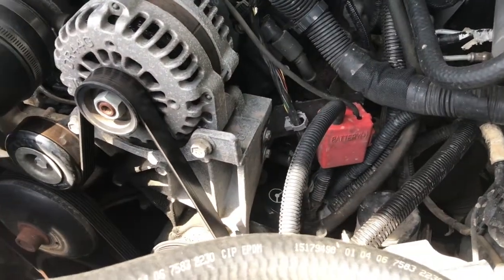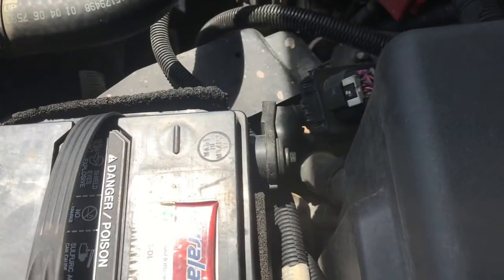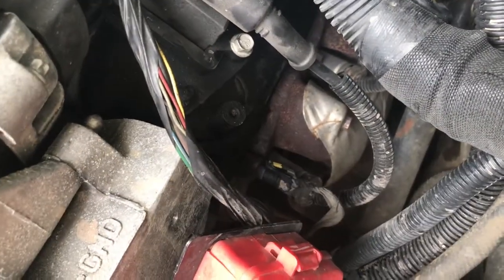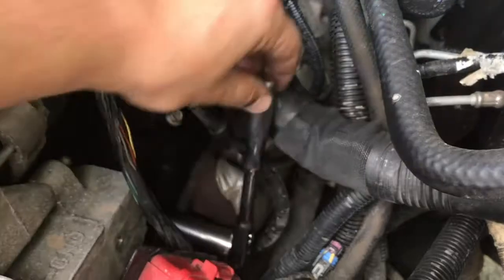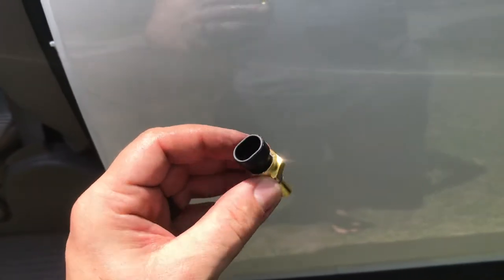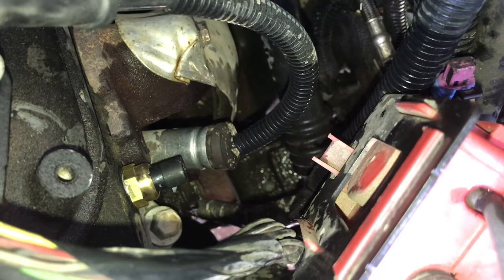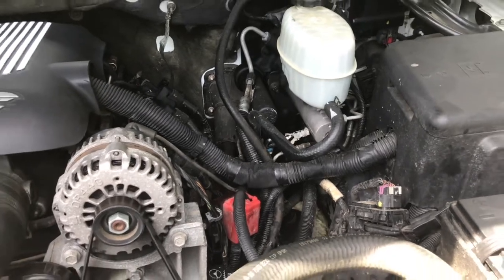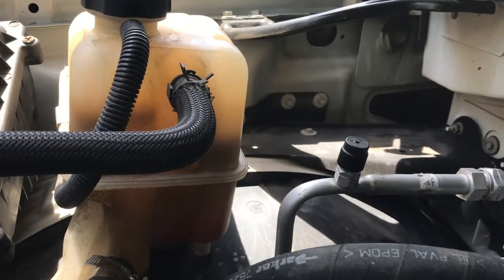"How To": 1999 - 2006 GMT800 Engine Coolant Temp Sensor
The engine coolant temperature sensor is a vital part of your cooling system that often times can get overlooked. it's not a bad idea to change this part out on a higher mileage vehicle, just to ensure that things are in good order.

It's and easy job to do and requires very little as far as tools and time.

For a new sensor, stick with AC Delco P/N 2134514